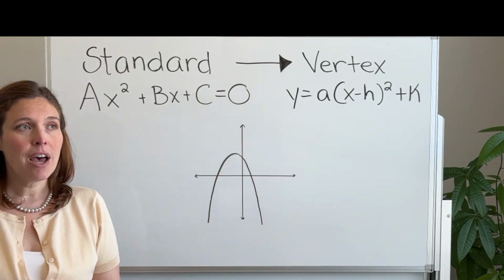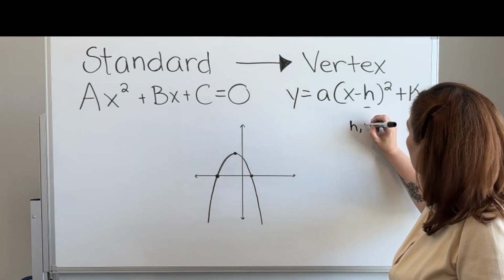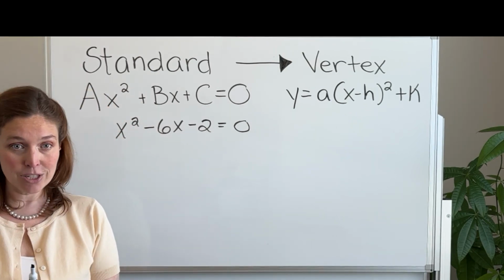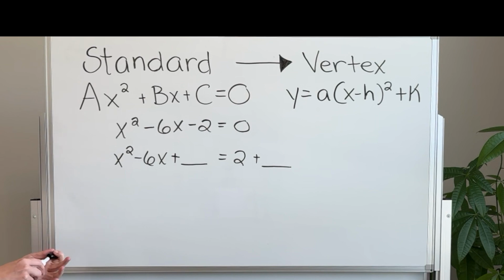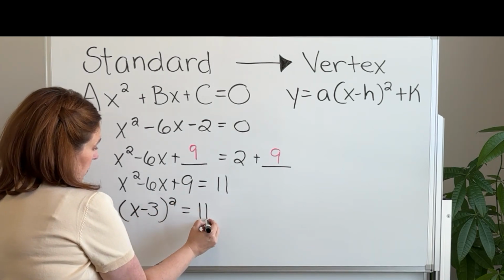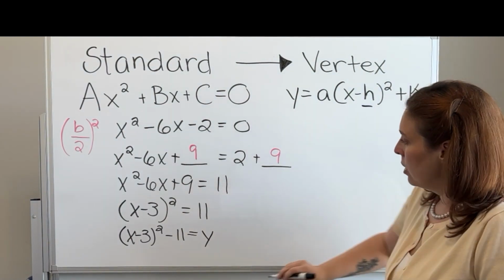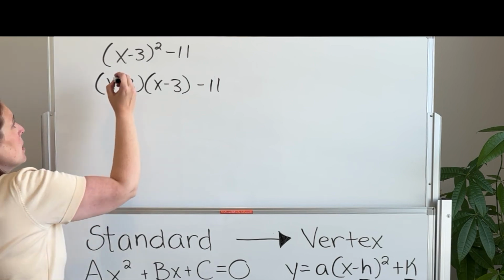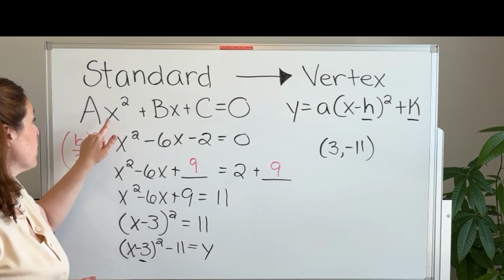Converting from Standard Form to Vertex Form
Today we will be learning how to convert a trinomial from standard form to vertex form (when the coefficient of x^2 is 1).